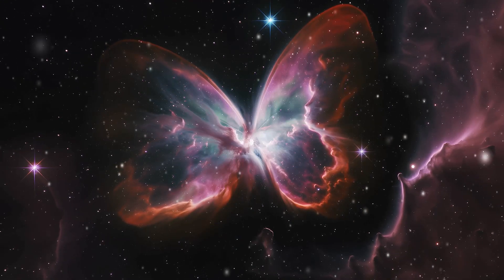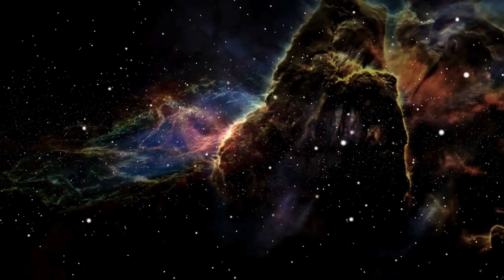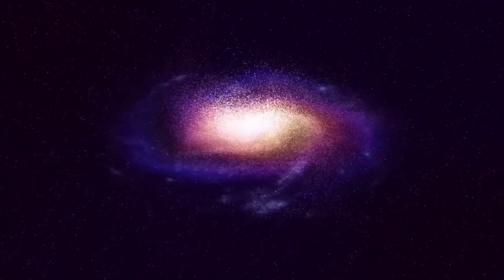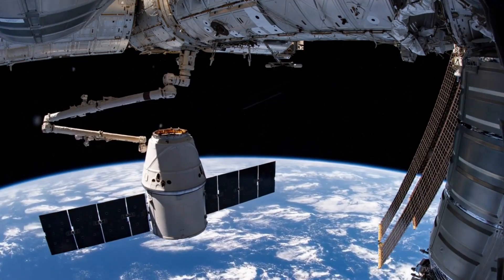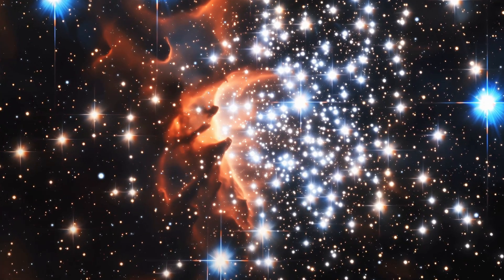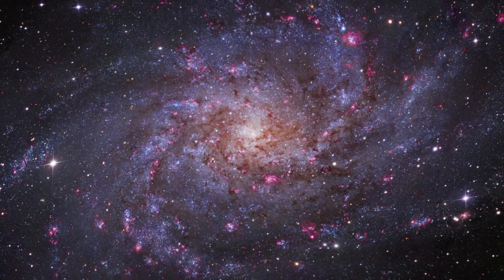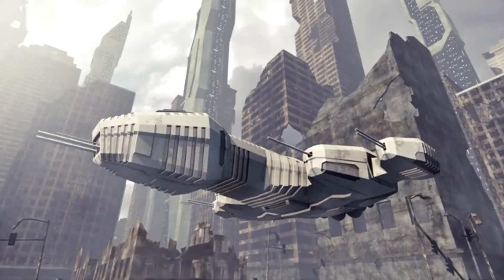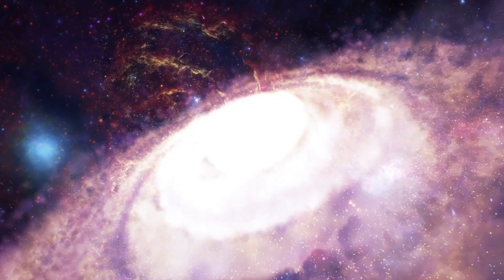James Webb Telescope Just Detected a Massive 13.8 Billion Year Old Structure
In this thrilling episode, we explore the groundbreaking discovery made by the James Webb Space Telescope: a colossal structure dating back 13.8 billion years! Join our expert panel as we unpack the implications of this find for our understanding of the early universe. What does this ancient structure reveal about galaxy formation and cosmic evolution? How does it challenge our current theories? Dive into the latest insights from astronomers and see stunning visuals captured by the Webb Telescope. Don’t miss this opportunity to journey back in time and uncover the mysteries of our universe!